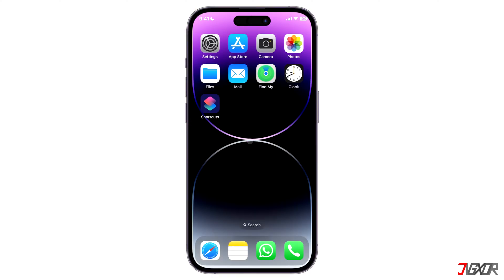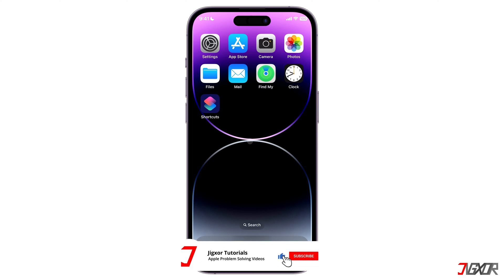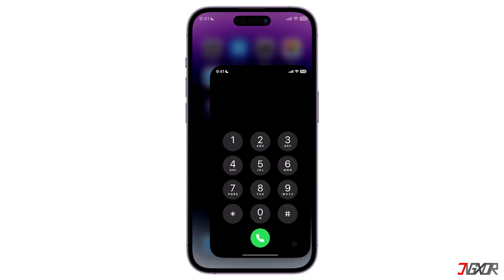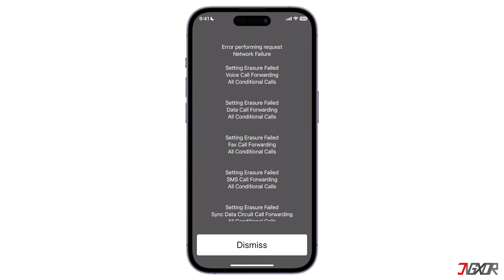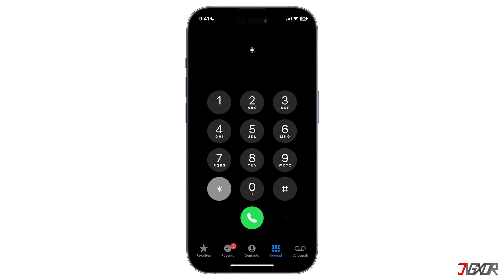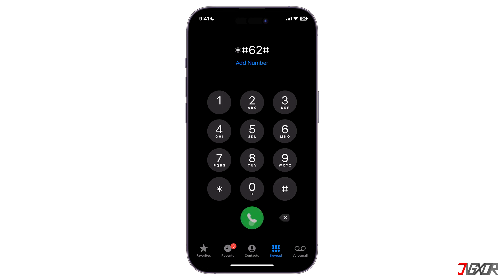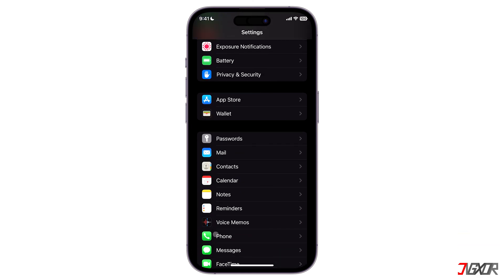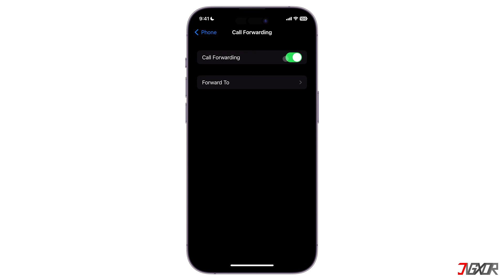How to Disable/Turn Off Voicemail on iPhone! [2023]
Do you want to stop paying for extra fees to your service provider because of voicemail? There are many third party apps you can use to send a voice message to anyone, so you probably don't need voicemail on your device. Don't worry because there are different ways you can try to turn off voicemail on your iPhone. Yours Jigxor

Timestamps:
00:00 | Use MMI
00:45 | Use Phone App
01:24 | Contact Carrier

Video: 358